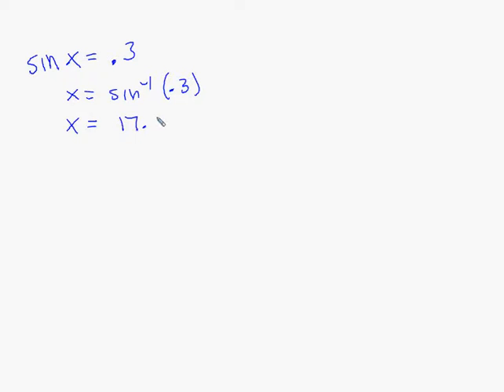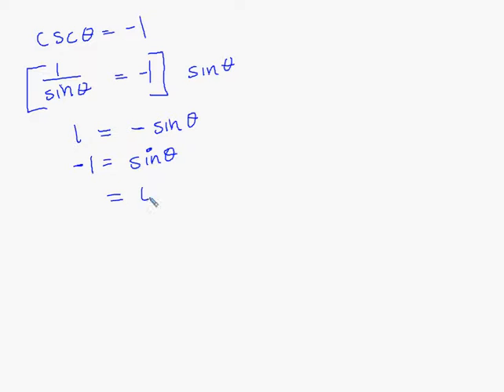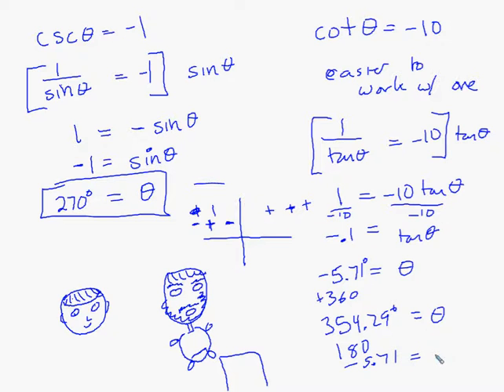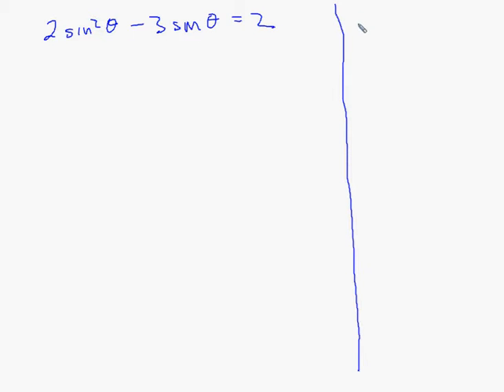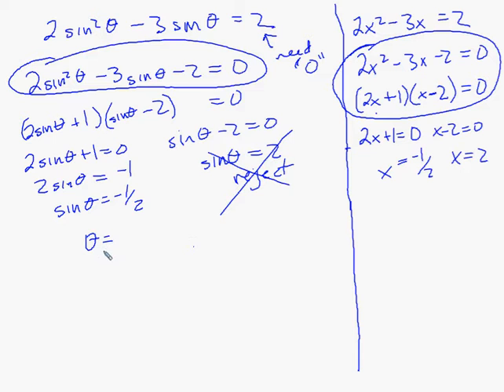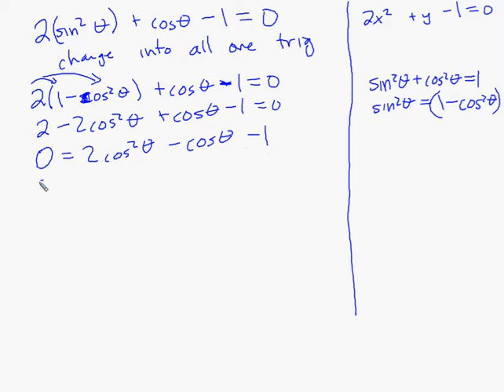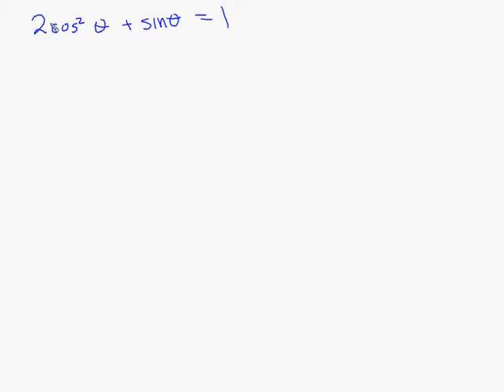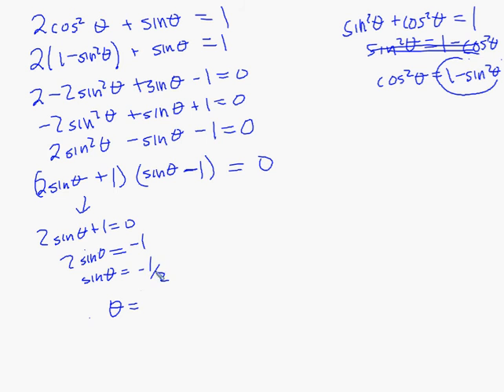alg2 14 2